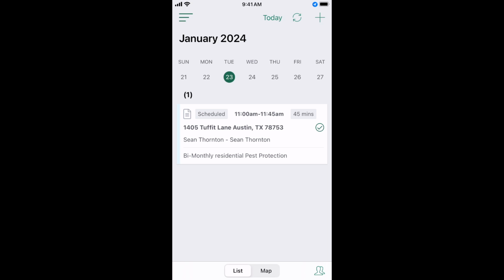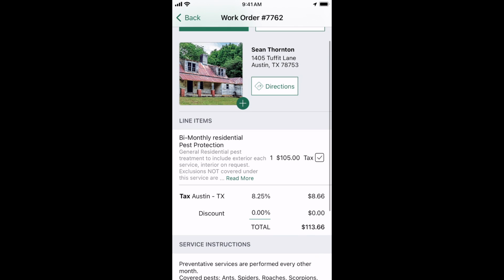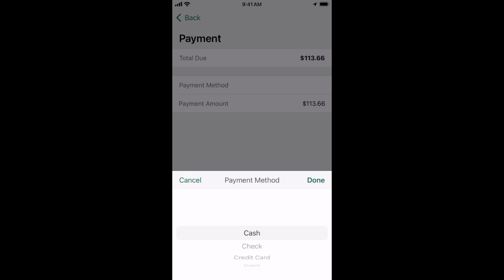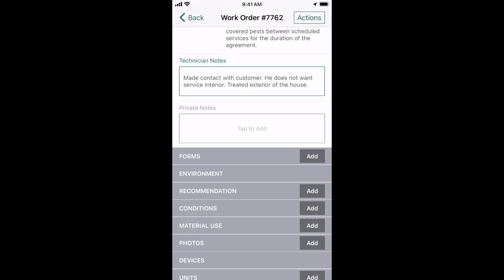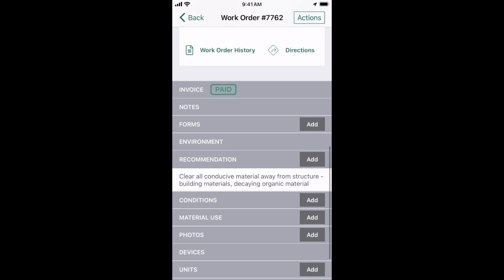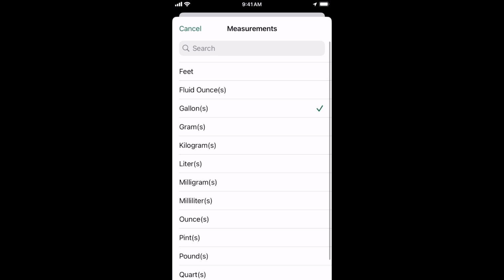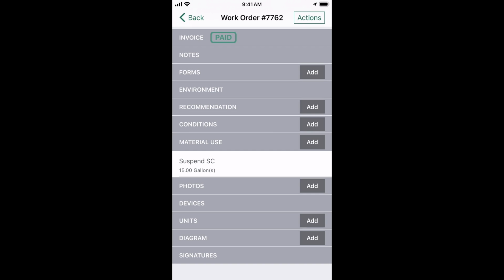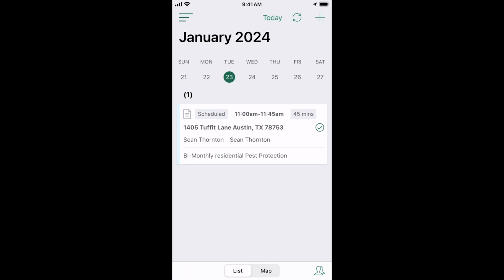Fieldwork Office App Complete a work order iOS device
How to complete a basic work order using a basic technican